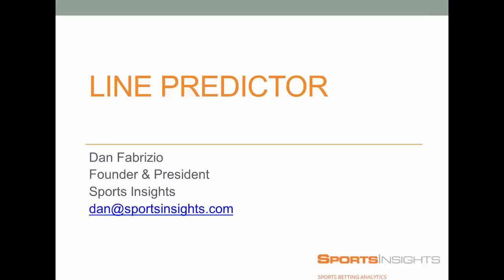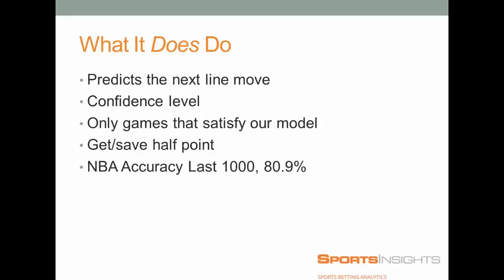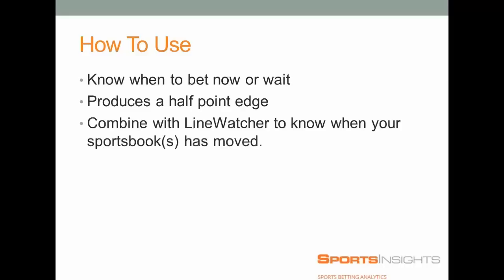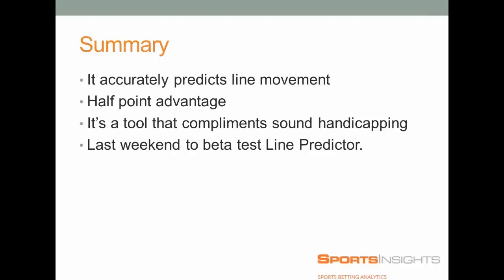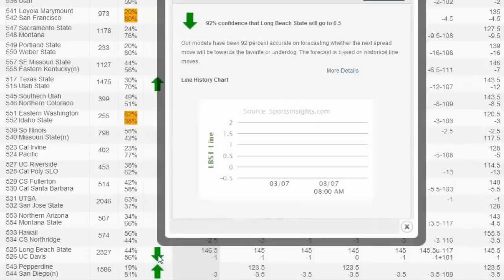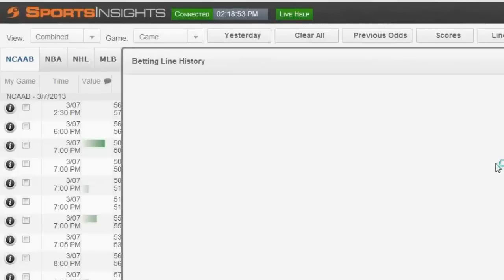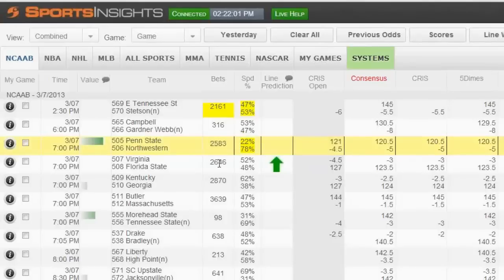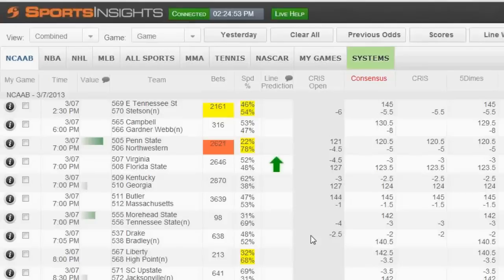Line Predictor Webinar - Line Prediction Tutorial - Sports Insights Video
See the NEW Line Predictor in action. Watch our line predicton tool webinar video. Learn about how it works and why it'll help you win and make smarter bets. Our affordable and easy-to-use software helps you win more often when betting on the NFL, NBA, NHL, MLB, NCAA basketball, college football and more.

Try our Sportsbook Insider live odds software FREE for 7 days

Sign up for a FREE Live Demo of our Bet Labs customizable historical odds database